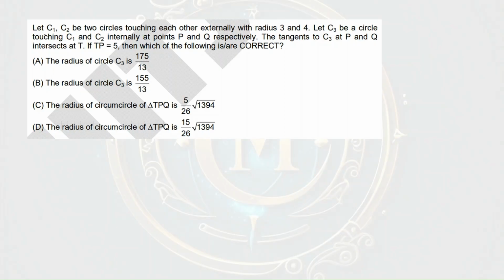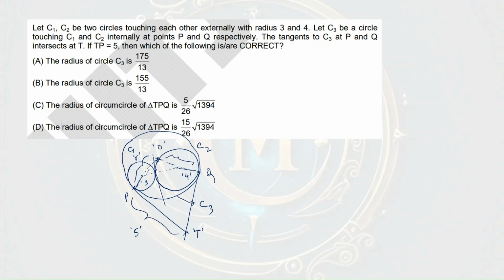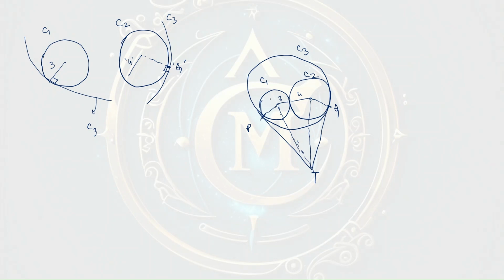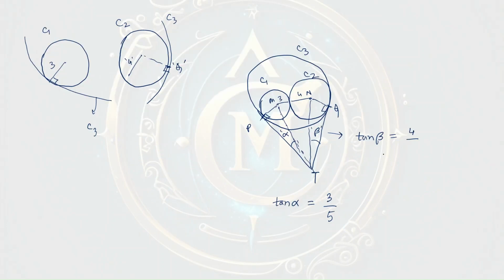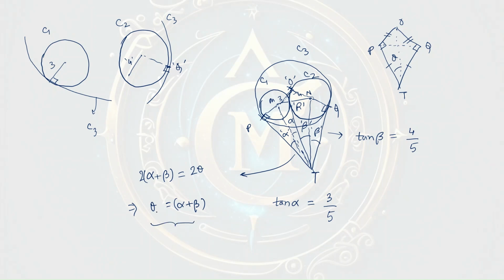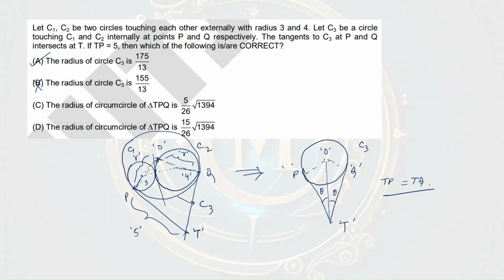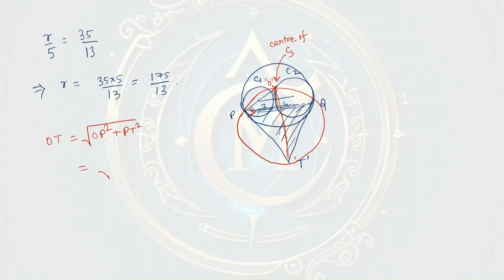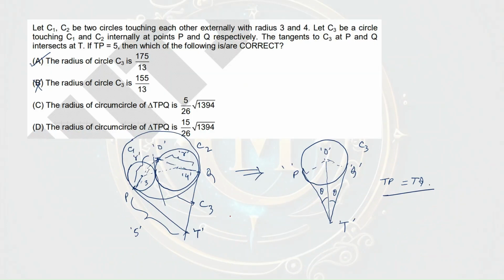Concept Building Question - 1 | Concept building for JEE Advanced 💪| Mathemagix JEE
In this video we are going to discuss a question based on Geometry of circles. This is part of a CBQ series where we are going to solve problems to develop our thinking capability for JEE Advanced. Happy Learning :) !